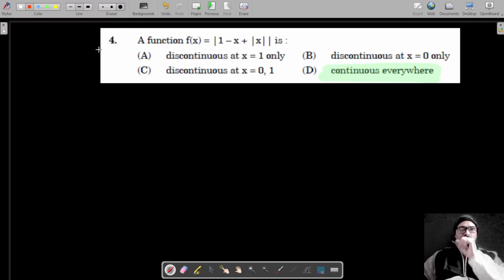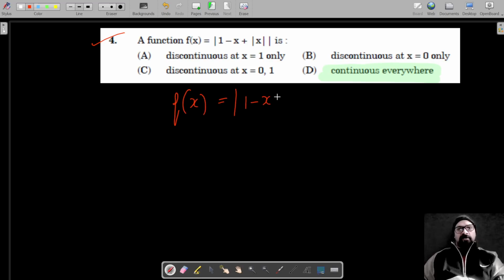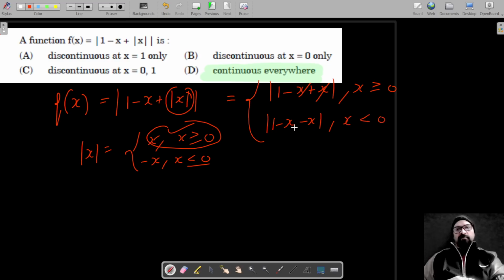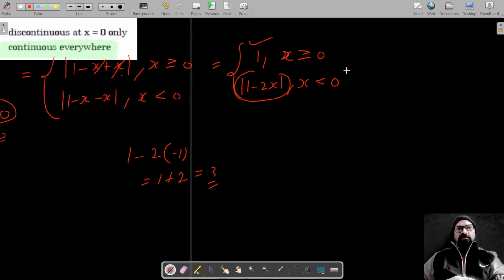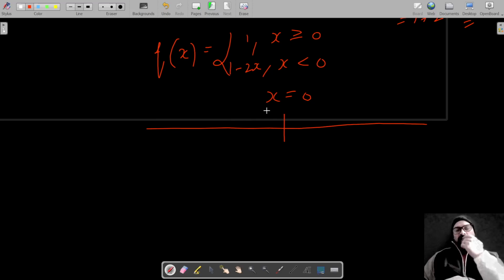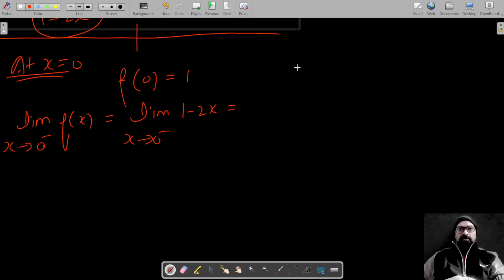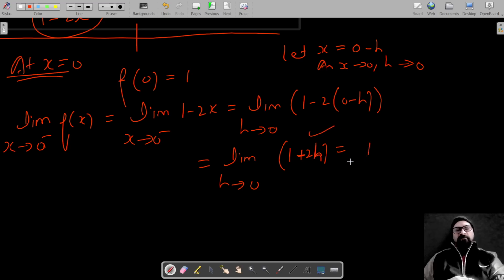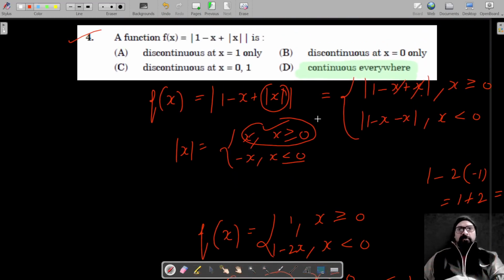A function f(x)=|1-x+|| is: (A) discontinuous at x=1 only (B) discontinuous at x=0 only (C) discon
A function f(x)=|1-x+|x|| is: (A) discontinuous at x=1 only (B) discontinuous at x=0 only (C) discontinuous at x=0,1 (D) continuous everywhere.
Class 12 Math | Answer Key 2024 | CBSE Board PYQ 2024 | 65-3-1 Set 3 | Subset 1 | Q4